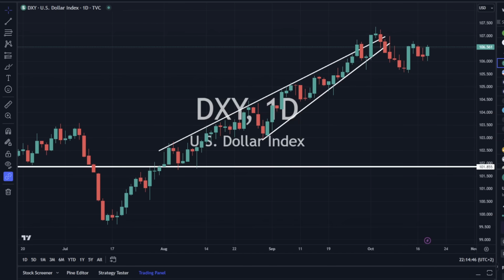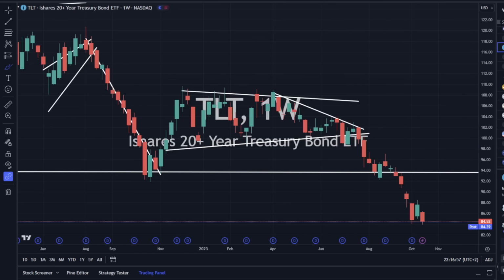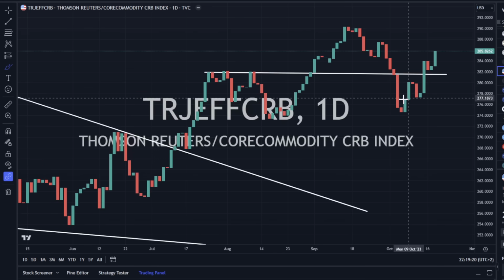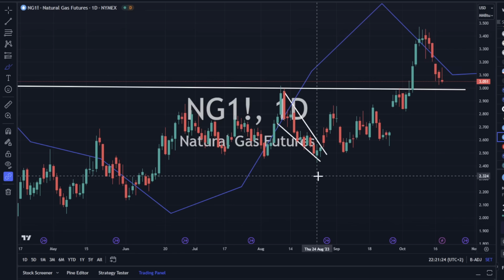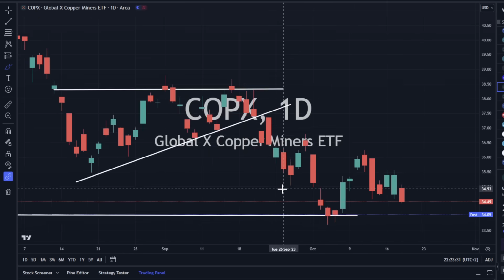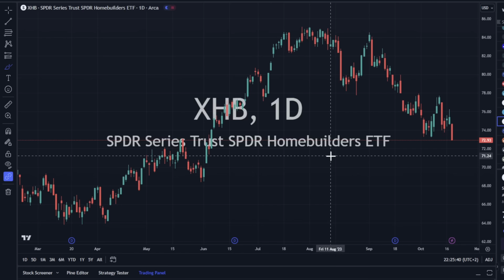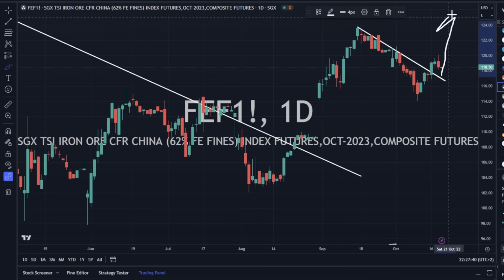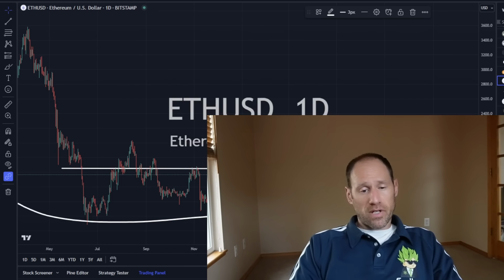Commodities Update: Technical Analysis: YIELDS SURGE HIGHER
Yields surge higher with the dollar. Gold the all star performer today in the face of higher yields and dollar.